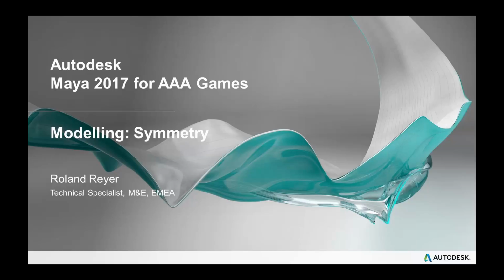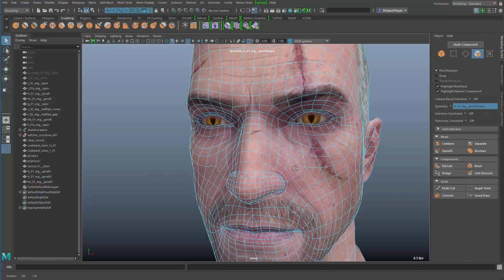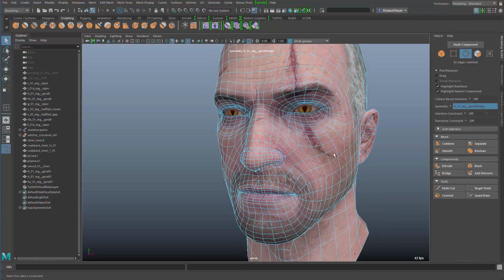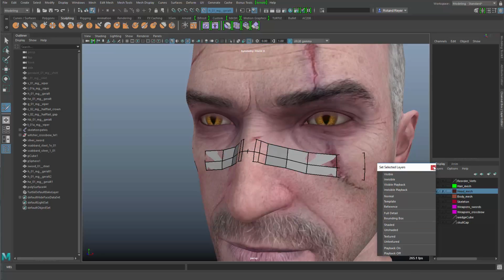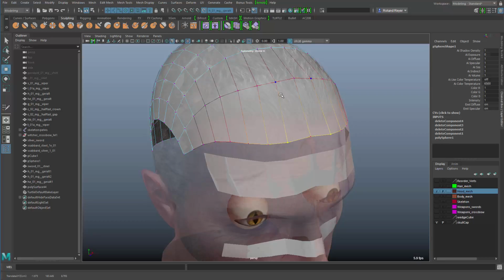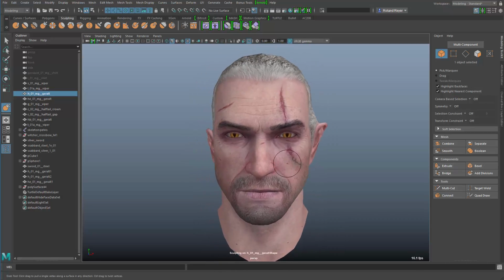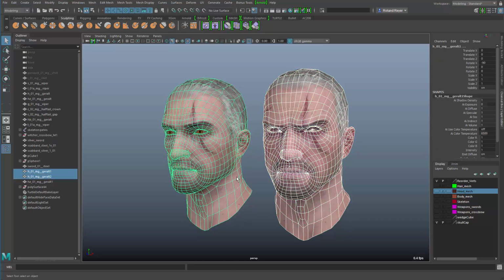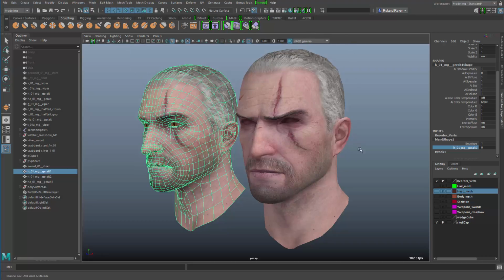01 ModellingSymmetry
In this video I'm going over the symmetry modelling features of May a2016 EXT 2 and Maya 2017.